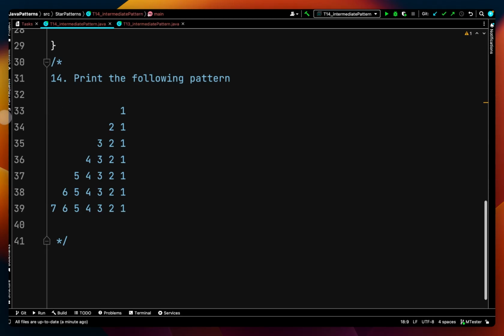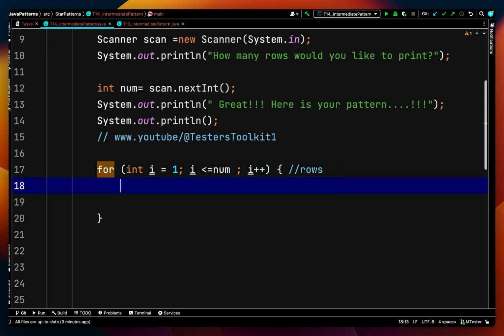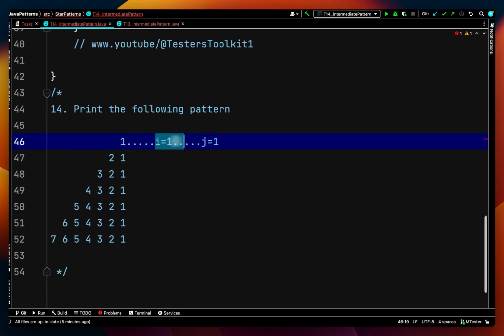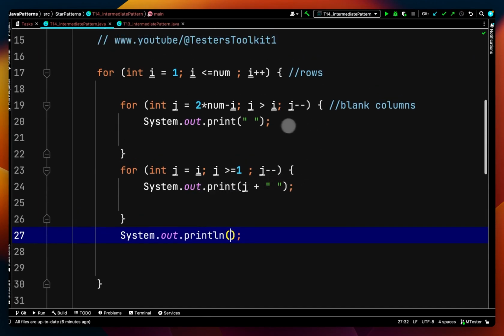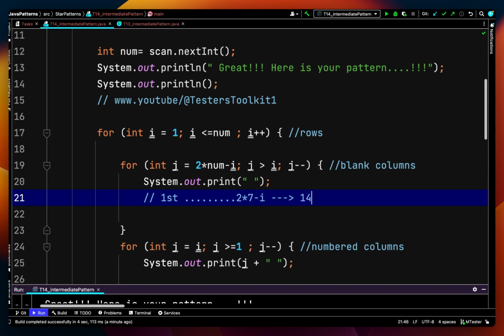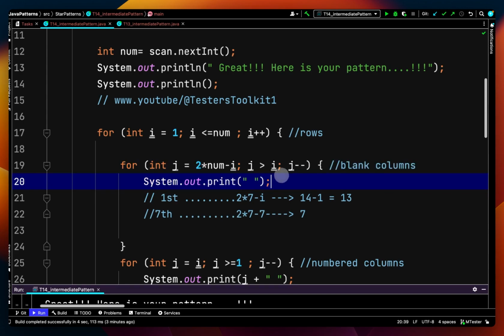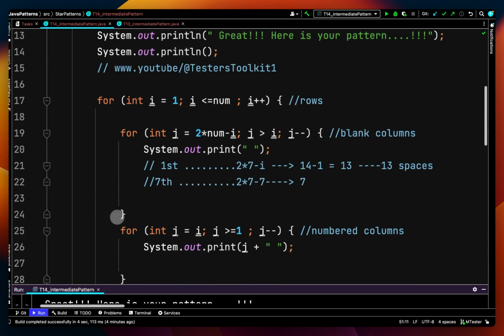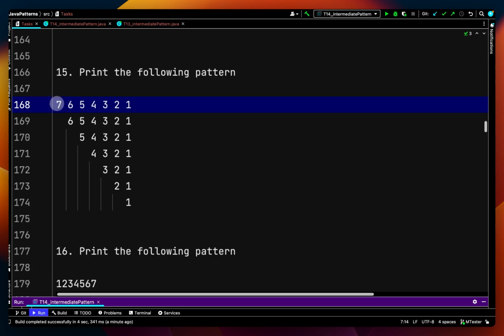Java star/number pattern #14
14. Print the following pattern

                        1
                    2  1
                3  2  1
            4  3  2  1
        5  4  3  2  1
    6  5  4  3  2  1
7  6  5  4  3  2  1